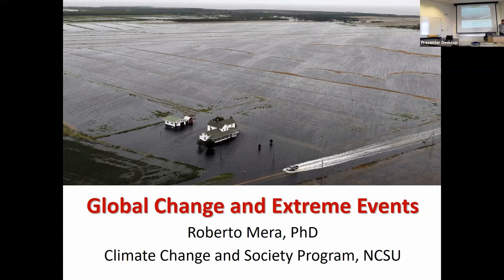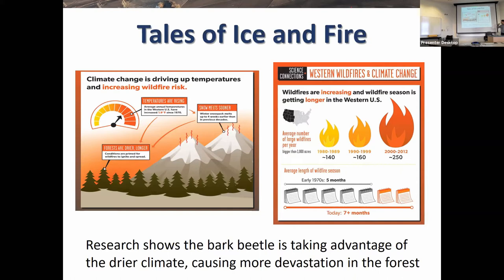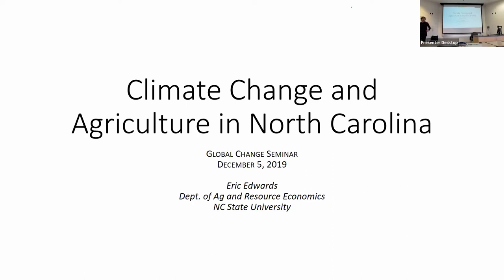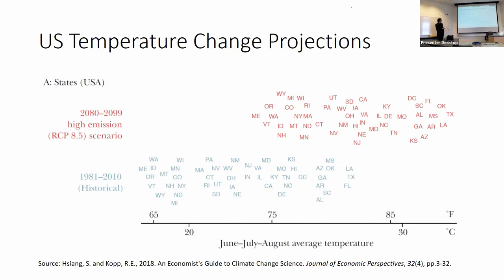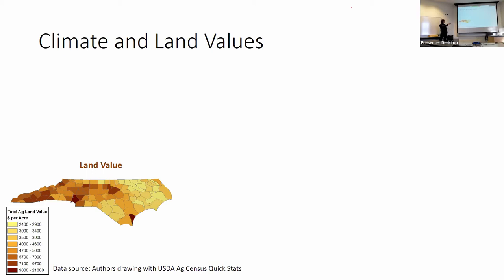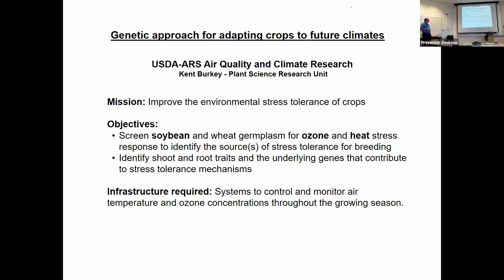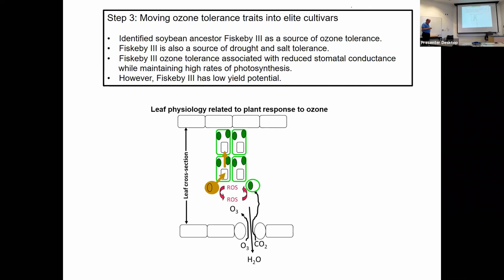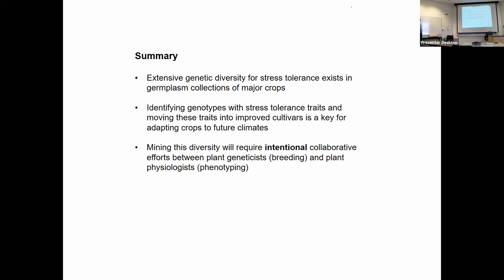Global Change and Adaptation in Agriculture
This was the final presentation in our Fall Global Change Seminar Series, hosted by the 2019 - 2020 SE CASC Global Change Fellows. On December 5, 2019, Dr. Robert Mera (NCSU Department of Marine, Earth, and Atmospheric Sciences), Dr. Eric Edwards (NCSU Department of Agricultural and Resource Economics), and Dr. Kent Burkey (NCSU Department of Crop and Soil Sciences) gave this presentation on Global Change and Adaptation in Agriculture. This discussion was moderated by Global Change Fellow, Sam Flake.